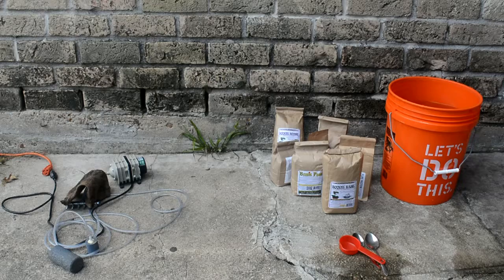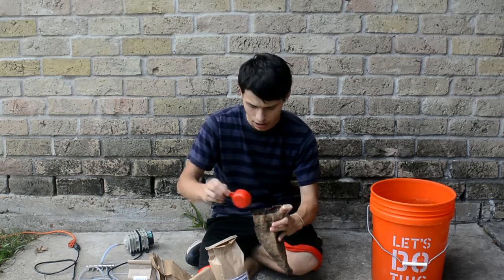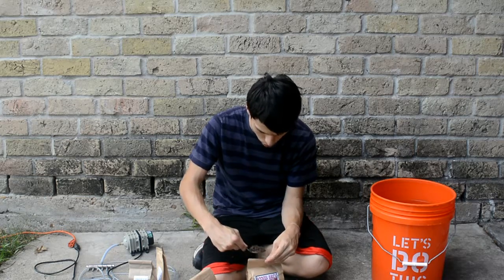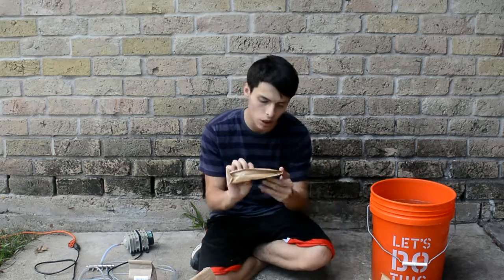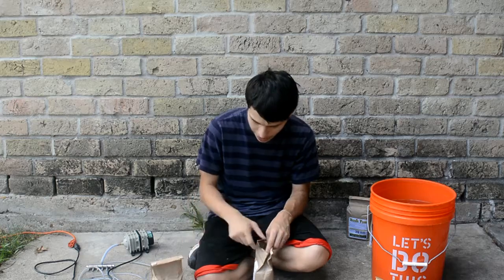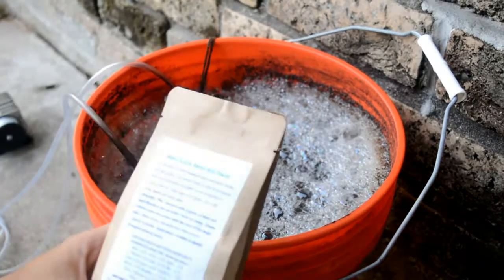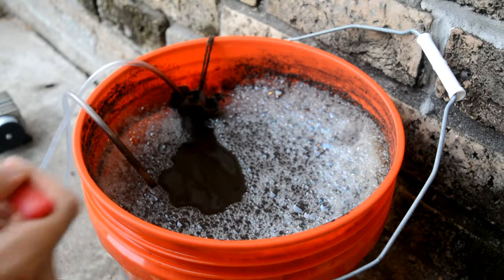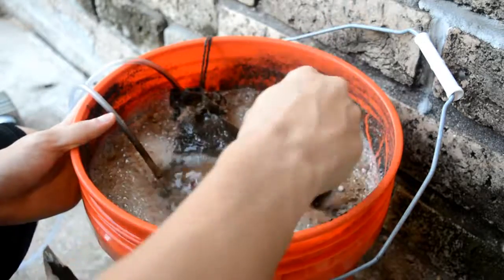Brewing Compost Tea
Brewing some compost tea! Today I brew some tea with products that I ordered from BoogieBrew. If you haven't heard of them, go check John's/BoogieBrew's channel.